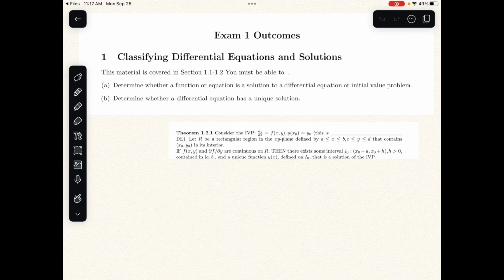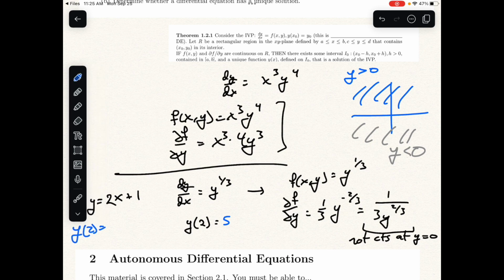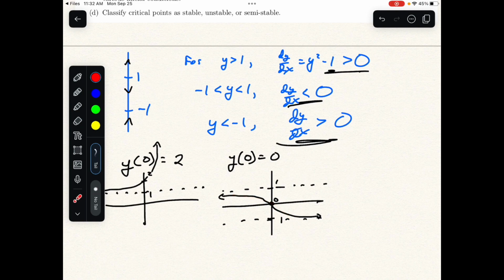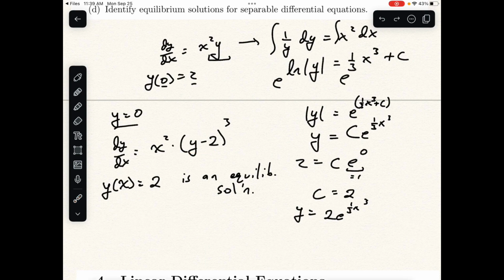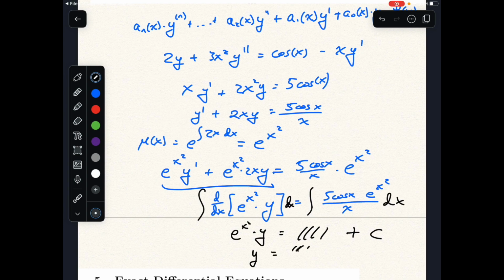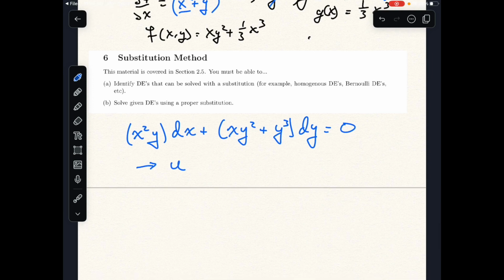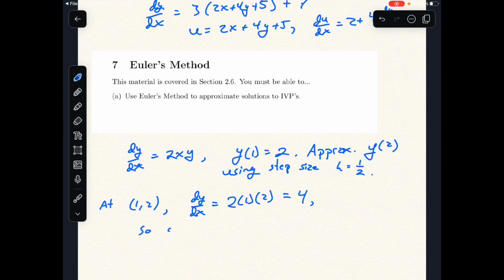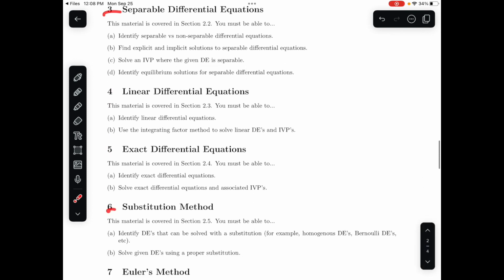Learning Outcomes 1-7 Review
Exam 1 will present questions covering Learning Outcomes 1-7. In this video we give a broad overview of the relevant concepts. After watching this video, I recommend practicing more specific examples with these big picture ideas in the back of your mind.